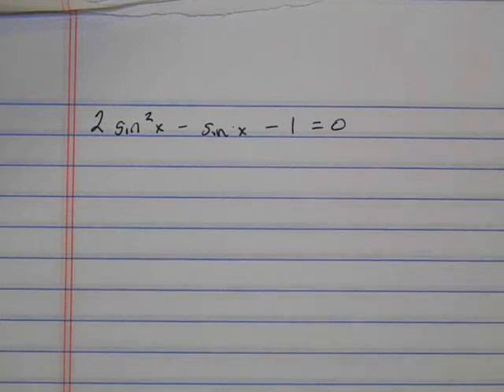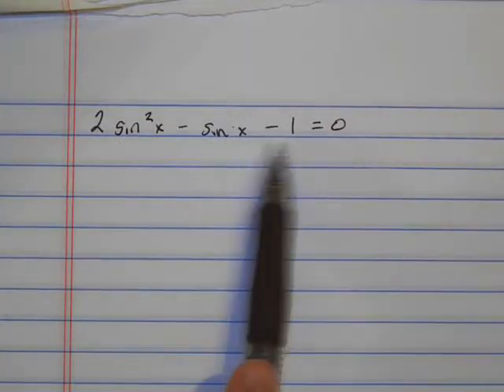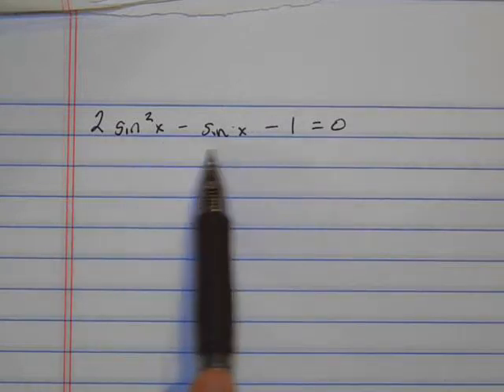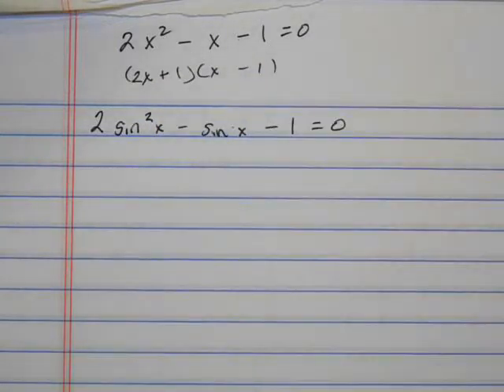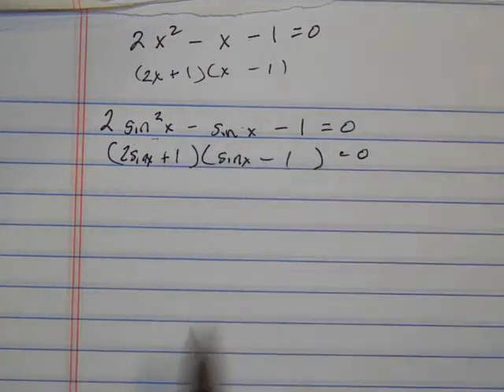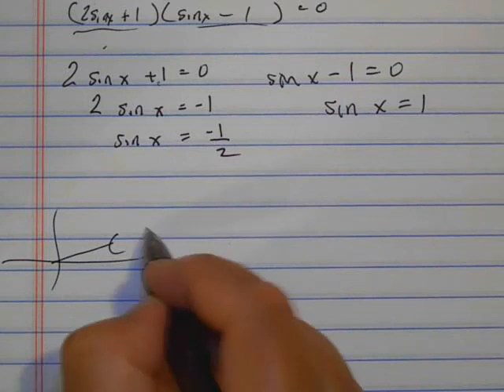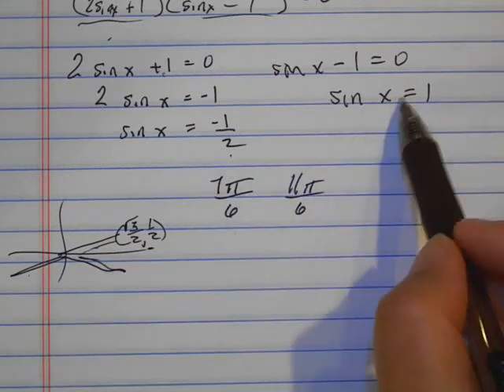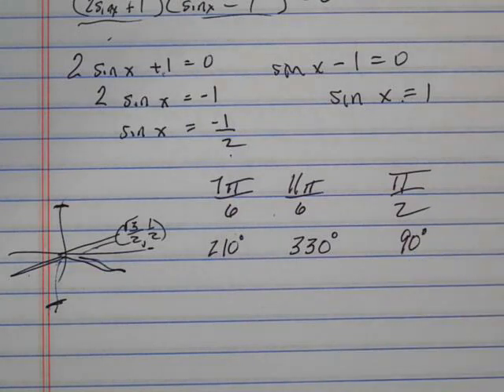solving trig equations 6